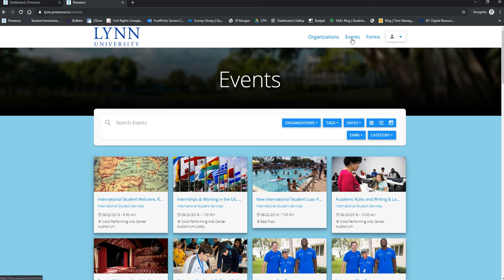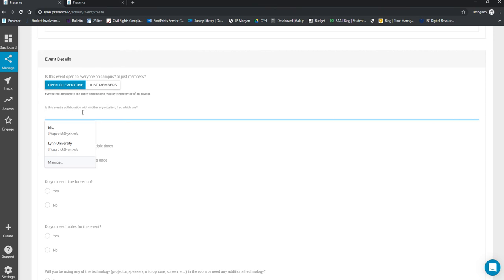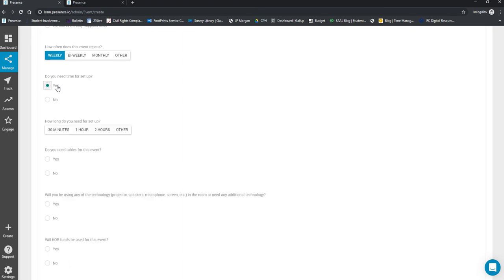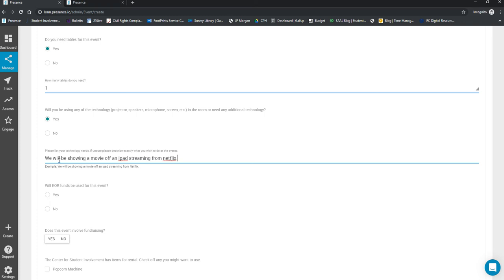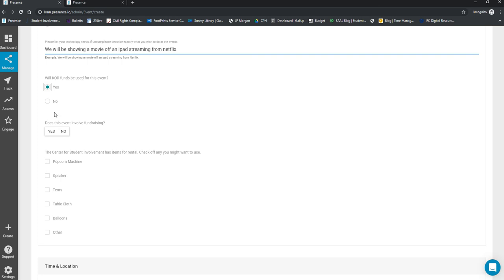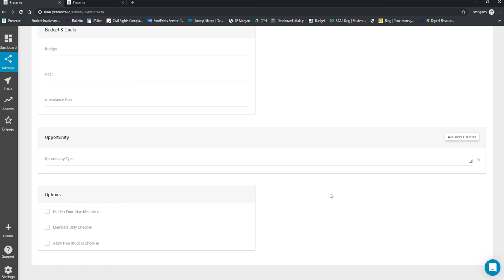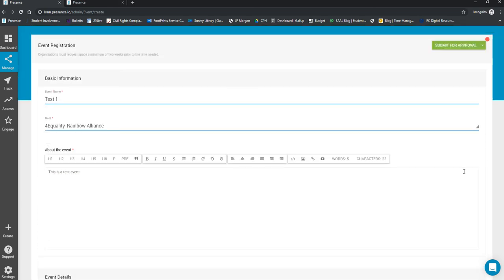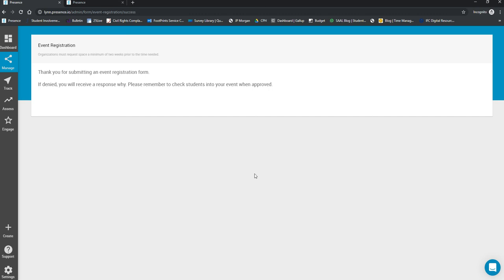Reserving Event Space